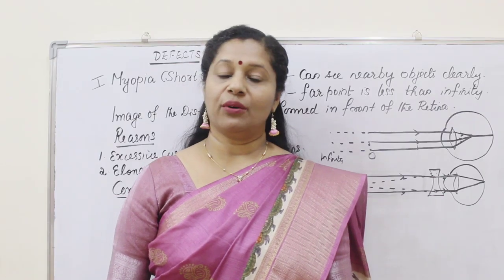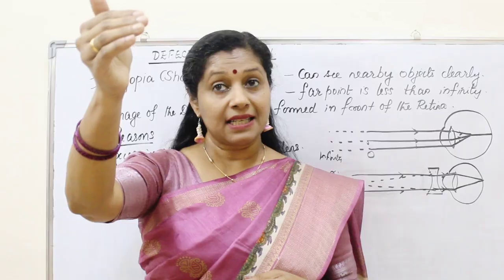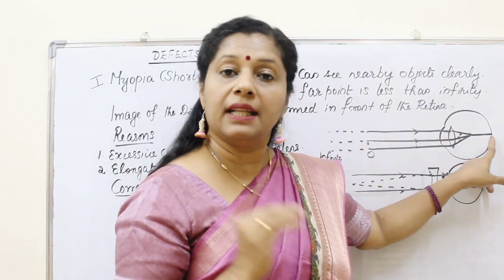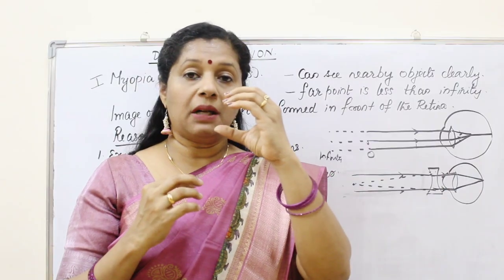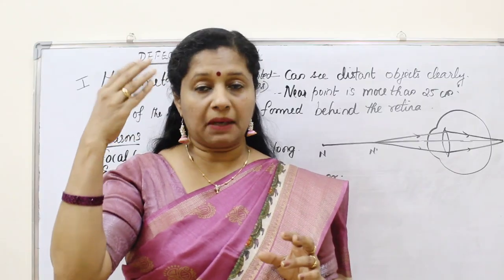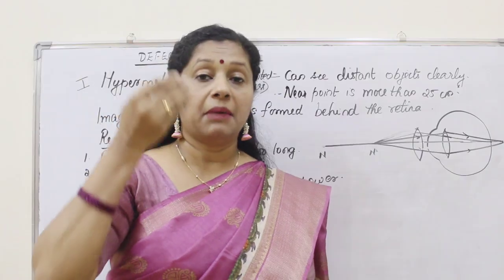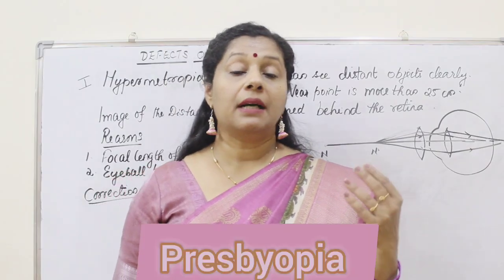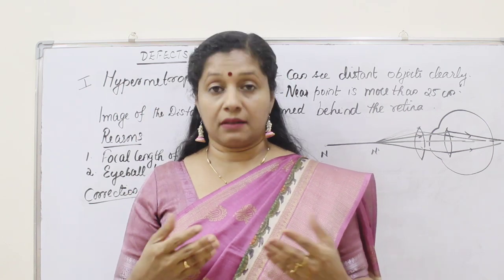CLASS10: Human Eye and Colourful World Part-3